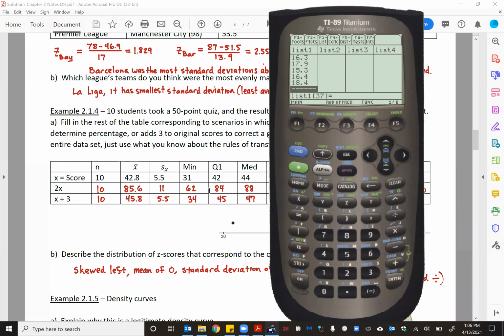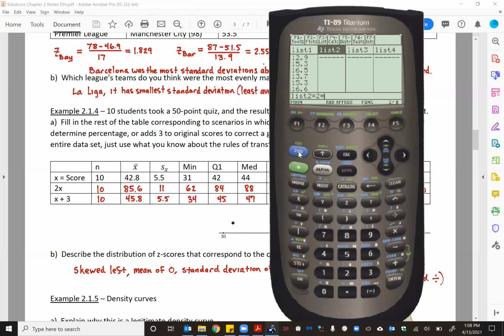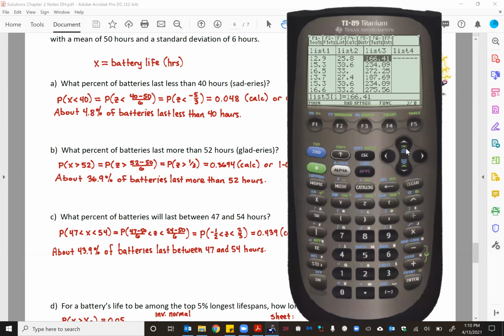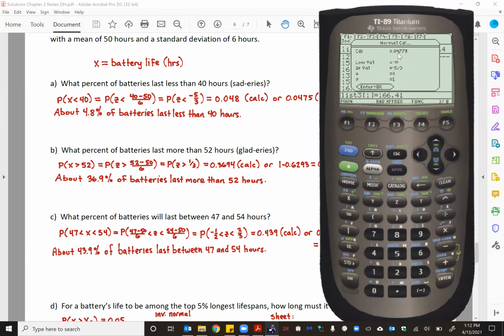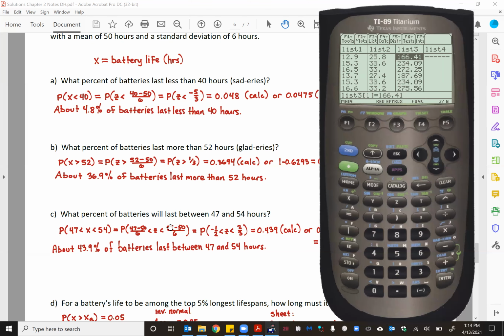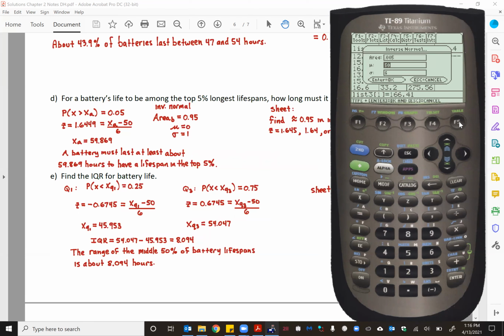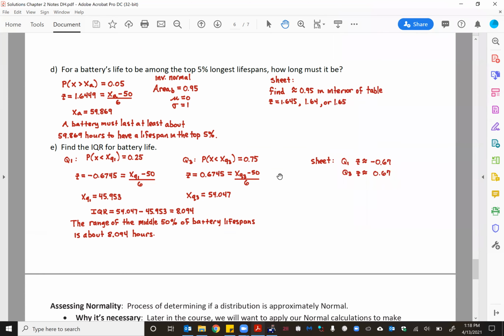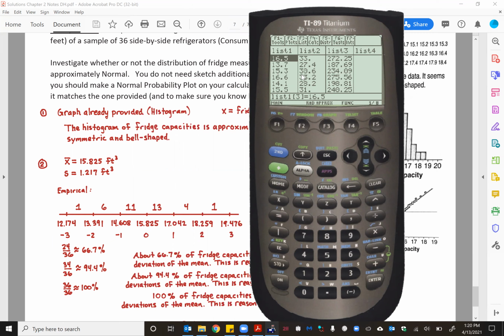AP Stats - Ti89 Tutorial - Chapter 2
Normal CDF, Inverse Normal Calculations.